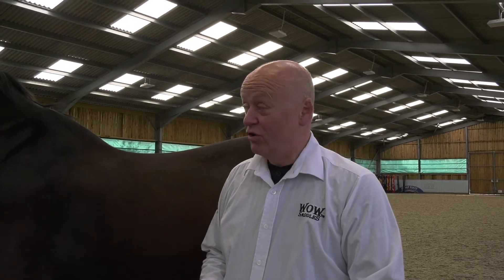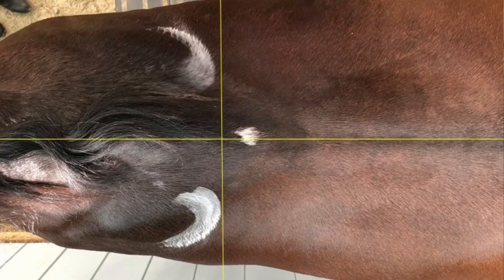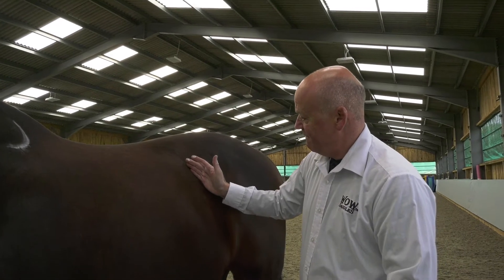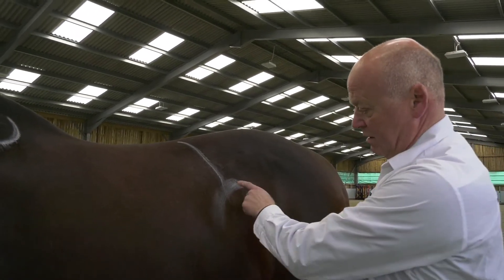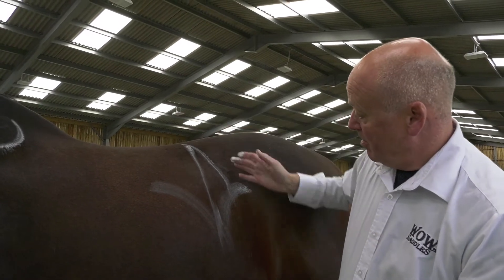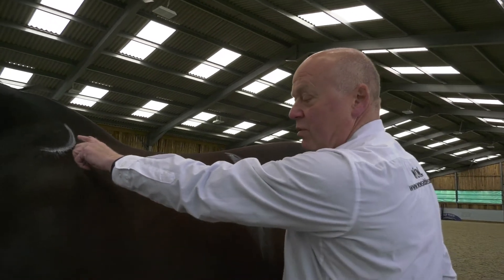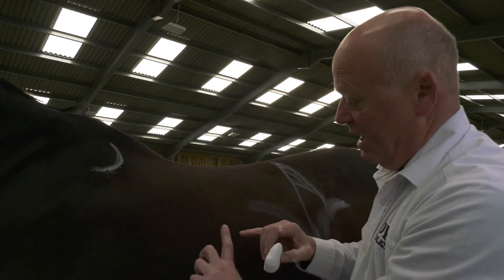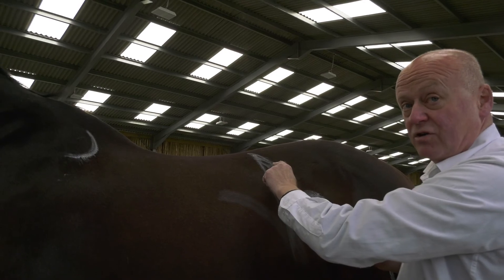Finding the last rib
It's important that the bearing area of a saddle does not extend beyond the last rib. David Kempsell shows how to find that point.